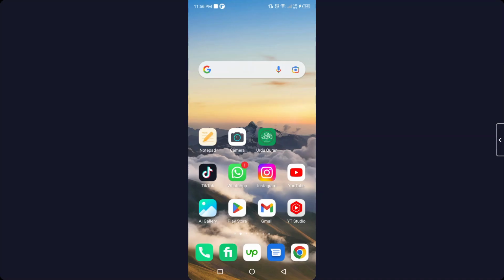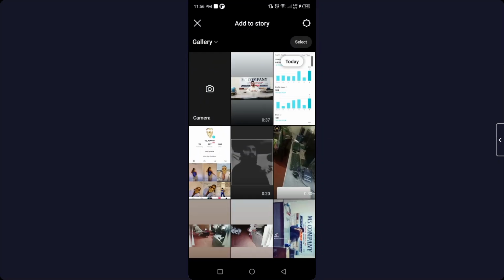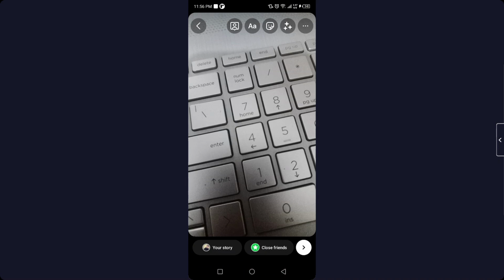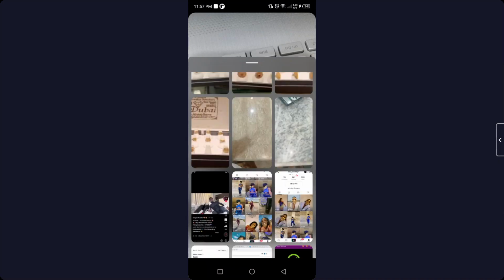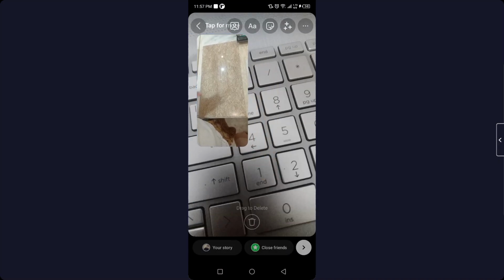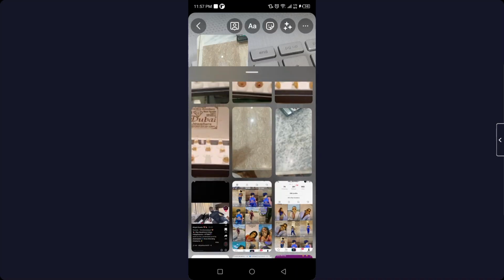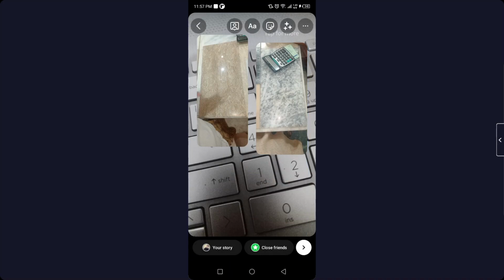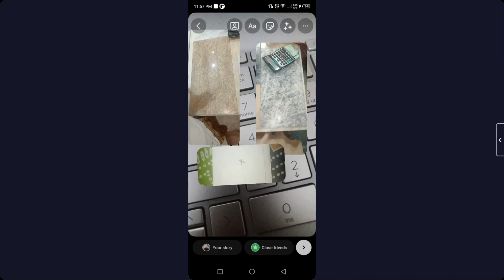How To Add Multiple Pictures To Instagram Stories On Android